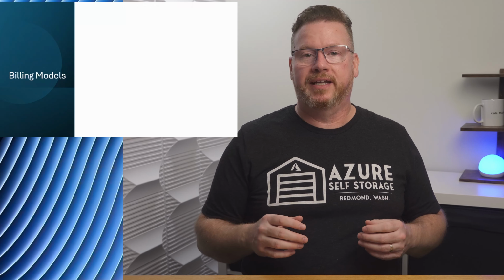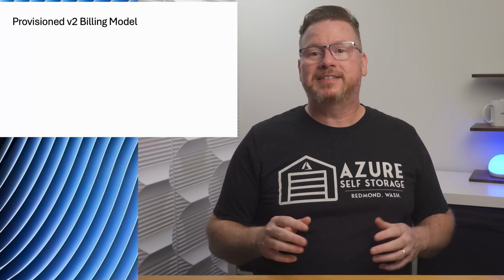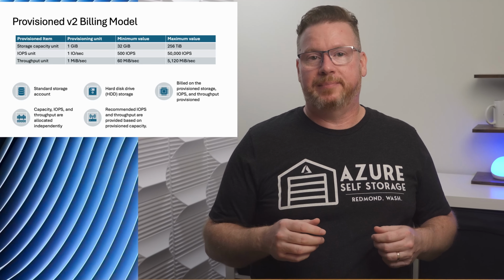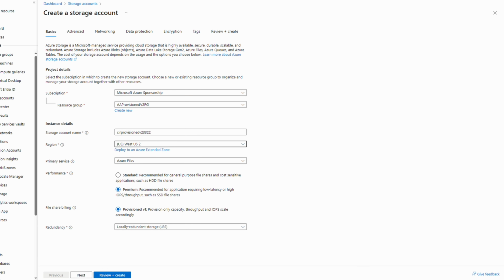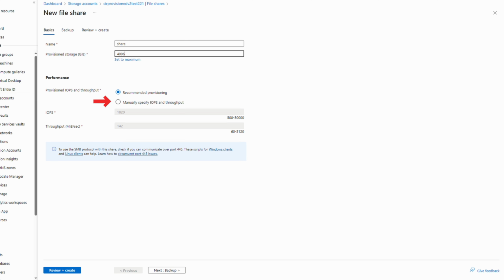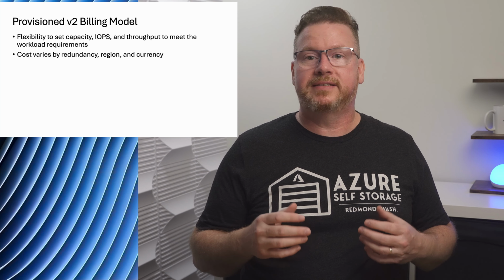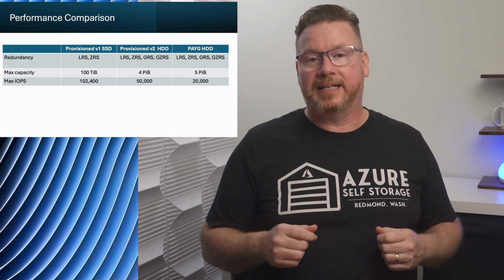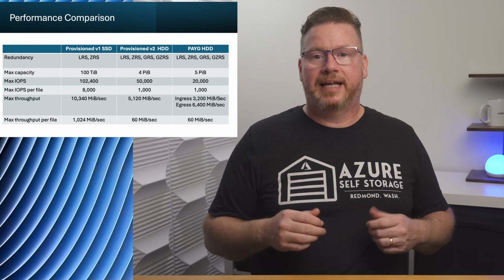Azure File Storage Costs Getting Out of Hand? Try This Instead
This video breaks down the three billing models available for Azure File Storage: Pay-As-You-Go (PAYG), Provisioned V1, and the newest Provisioned V2. Learn how each model handles capacity, IOPS, and throughput, and discover which option best suits your performance and budget requirements. We'll also highlight key differences, such as Provisioned V2's ability to independently configure storage, IOPS, and throughput, offering unparalleled flexibility compared to other models.

To help you put theory into practice, the video includes a step-by-step walkthrough of creating a Provisioned V2 file share in the Azure Portal. Learn how to configure storage accounts, set performance parameters, and explore critical considerations like regional availability and cost implications. Whether you're just starting with Azure Files or looking to upgrade your setup, this hands-on guide will ensure you're ready to make the right choice.

00:00 - Start
00:57 - Billing Models
02:10 - Provisioned v2 Billing Model
03:23 - Provisioned v2 Billing Model Regions
03:39 - Create a Provisioned V2 Storage Account
05:08 - Add a Provisioned v2 File Share
06:40 - Provisioned v2 Billing Model Cost
07:29 - Performance Comparison